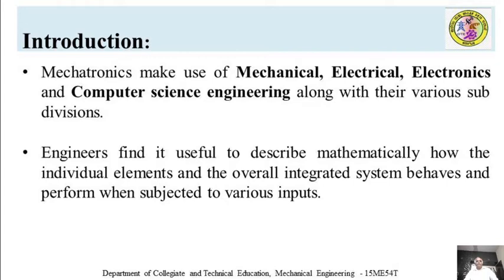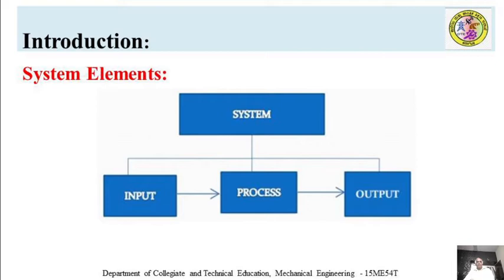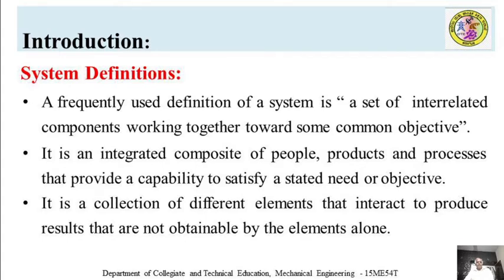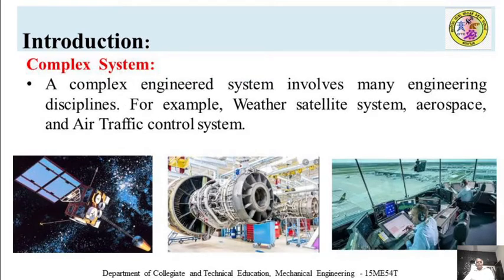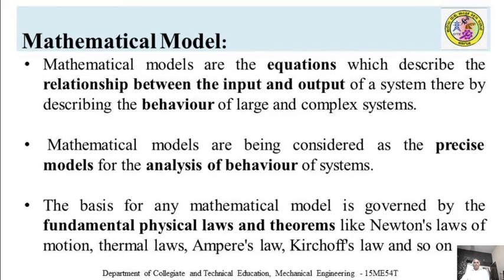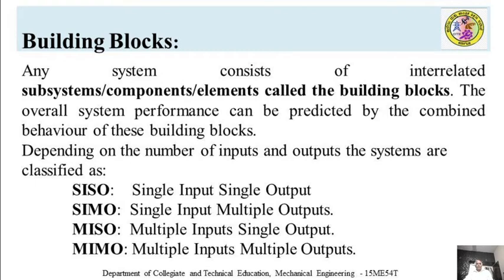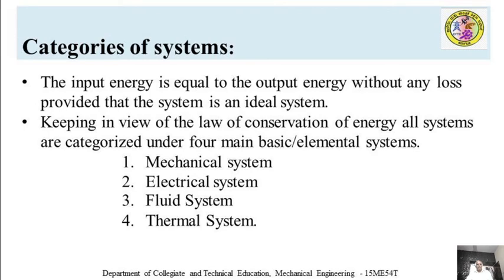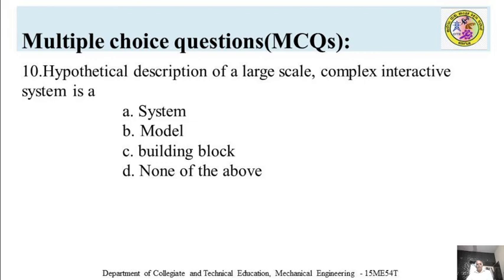ME_15ME54T_ U4 _S1_ Vi